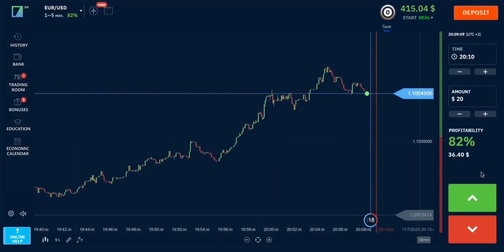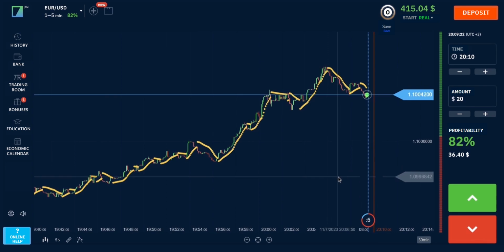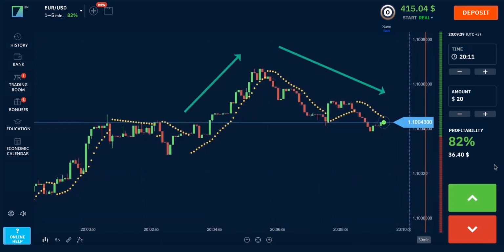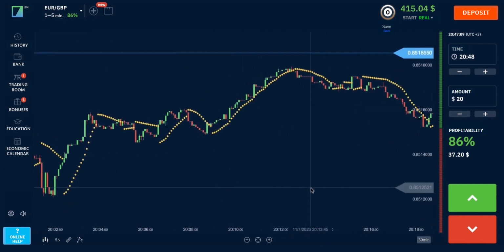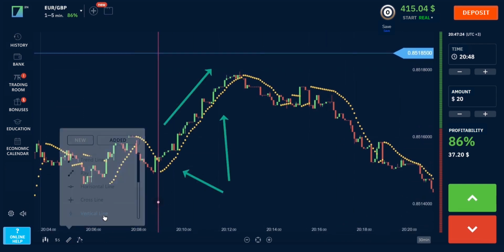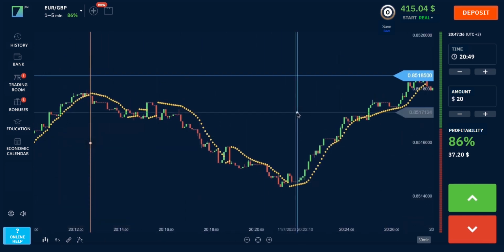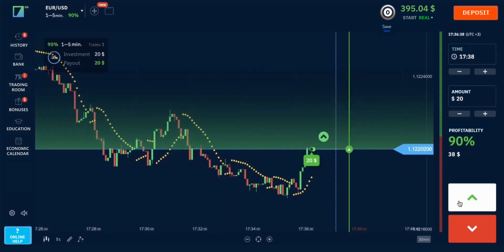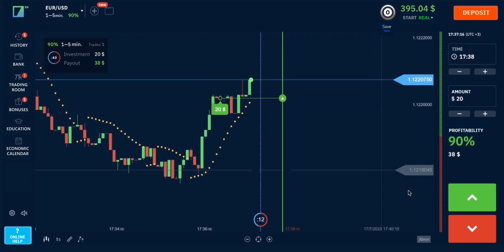How to trade on the trend market? Learn the SAR indicator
Parabolic SAR is one of the easiest technical analysis indicators to use. It helps traders make informed decisions about entering and exiting trades in a trending market. You can quickly learn how to use the SAR indicator, even without prior knowledge of technical analysis. In this video, a lead Binarium analyst explains what the SAR indicator is and how to use its signals in a clear and straightforward way. Watch the video to learn how to open trades correctly using the Parabolic SAR indicator.

00:00-00:09 – Introduction
00:09-00:42 – Overview of the SAR indicator
00:42-01:15 – Signals provided by the indicator
01:15-01:33 – Analyst's tips for using Parabolic SAR
01:33-02:09 – Parabolic SAR: Trading strategy with a real example